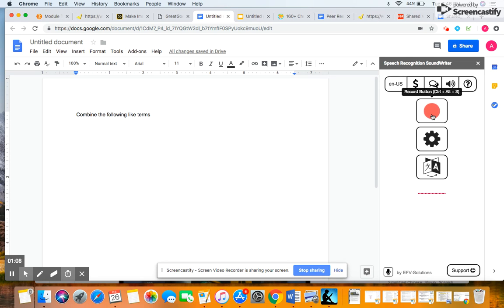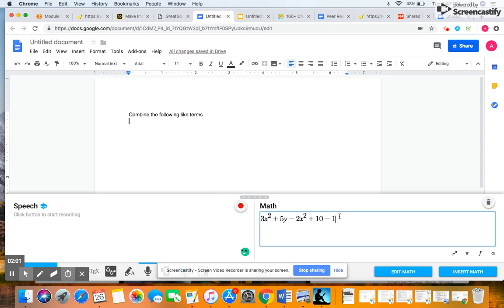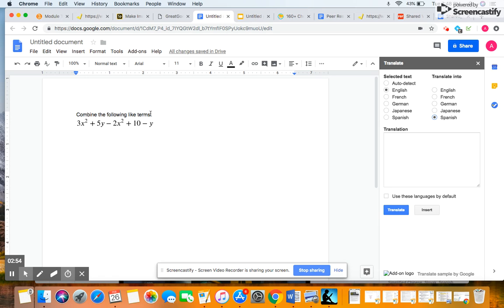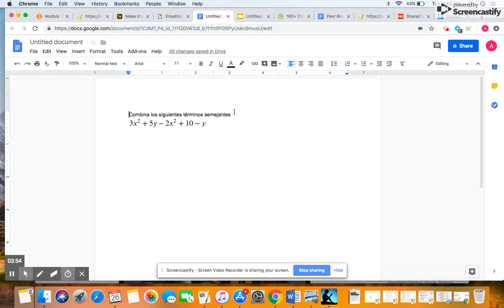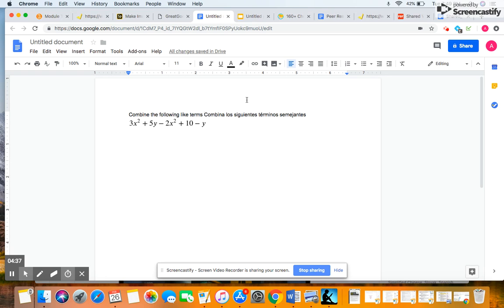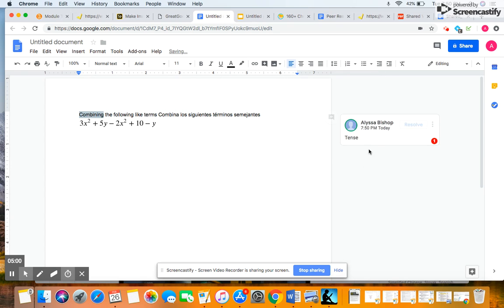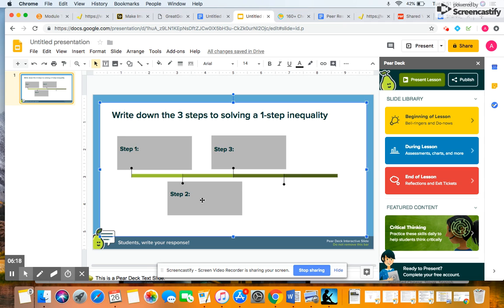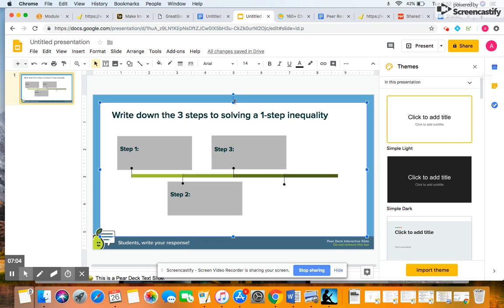ITEC 7430 Productivity Tools Review